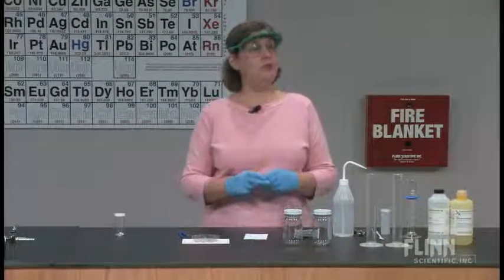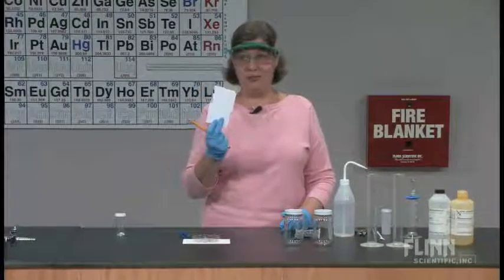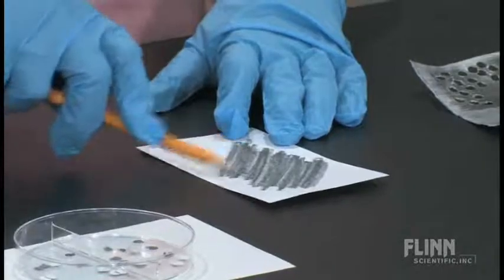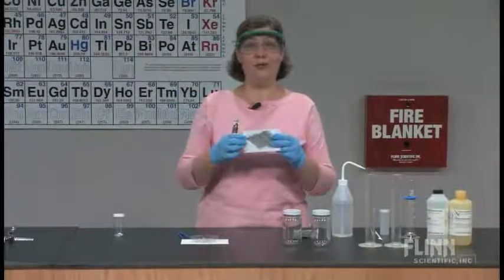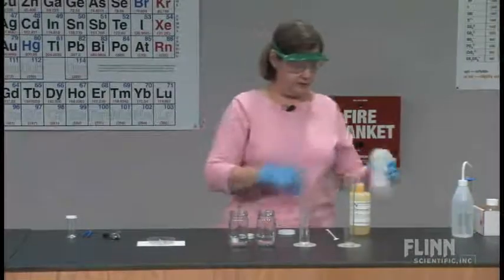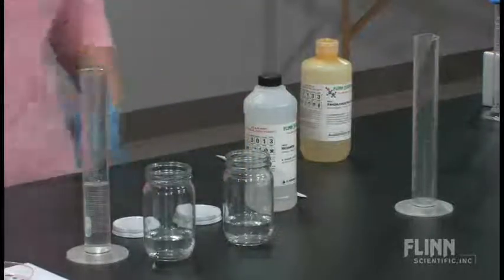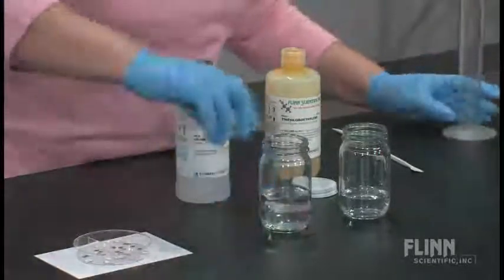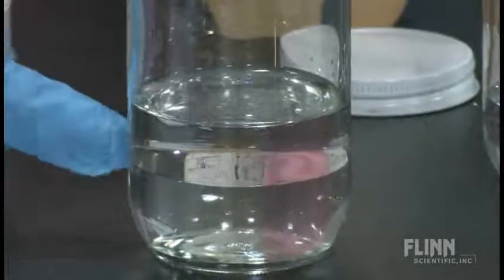Graphite Disk Demonstration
Graphite-coated paper disks in water with an organic solvent—face-up or face down? It depends.